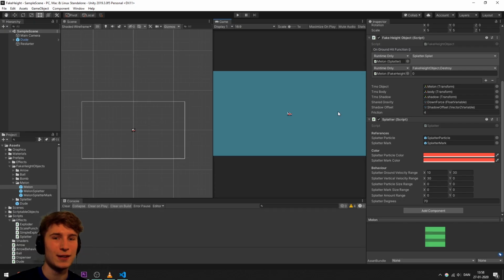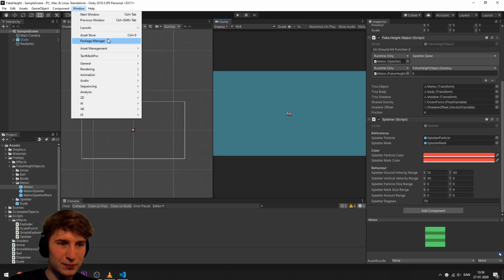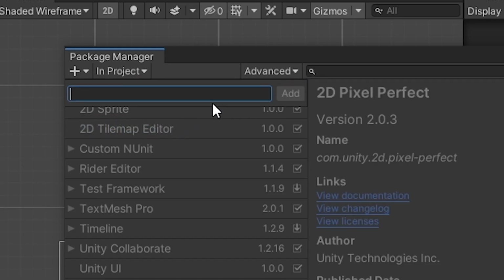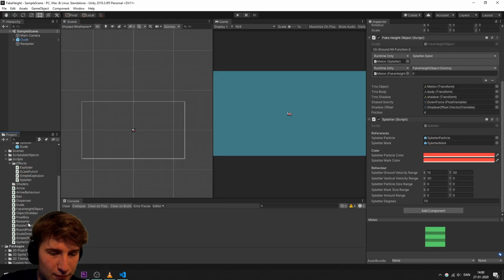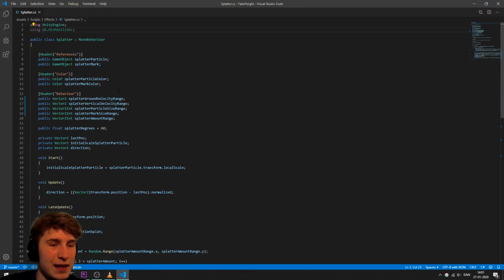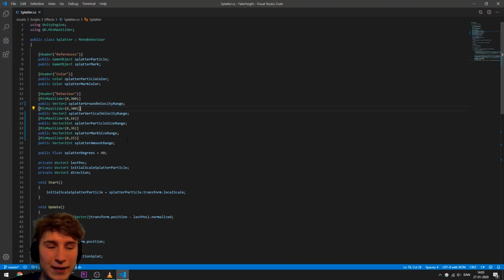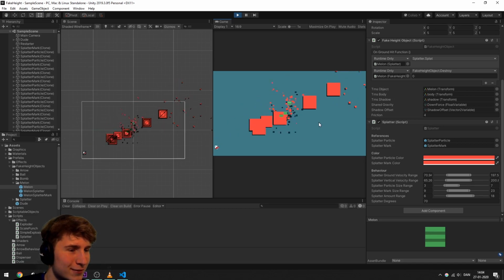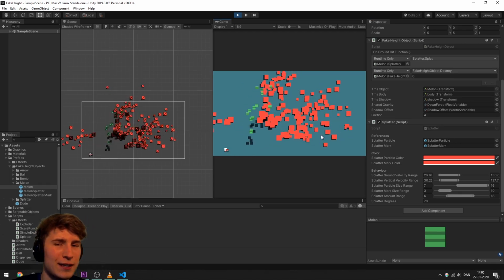Unity Tip - VERY USEFUL MinMax Range Slider Attribute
Here's a really useful tip for Unity. Often when using Random.Range() I plug in the x and y values of a Vector2. Instead of typing in the values of the Vector2, it is much nicer to use this min max slider to slide the values in.

If you don't have Unity 2019.3 or greater, you can install the package using a good ol' .unitypackage file. Download it from here and open it up to import the package into unity:
(click the download button beside the history button)